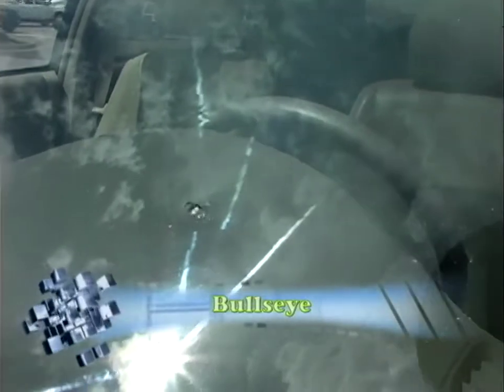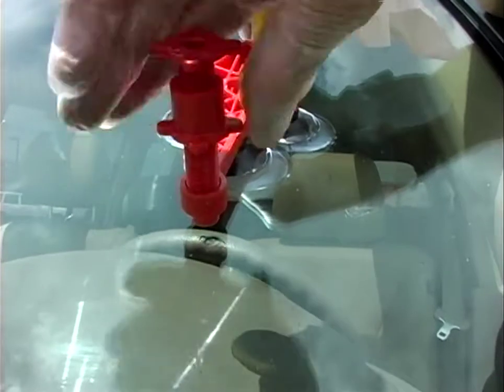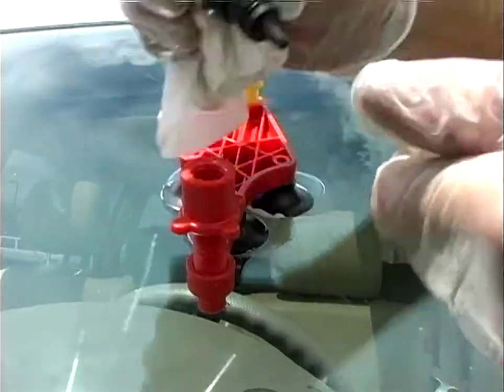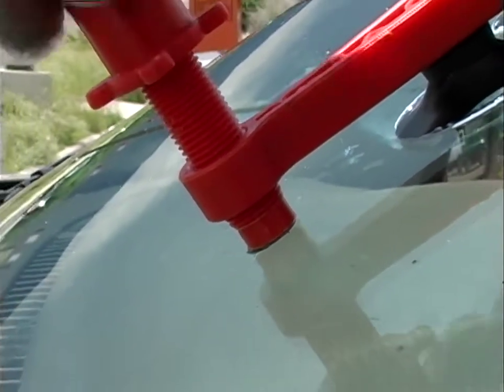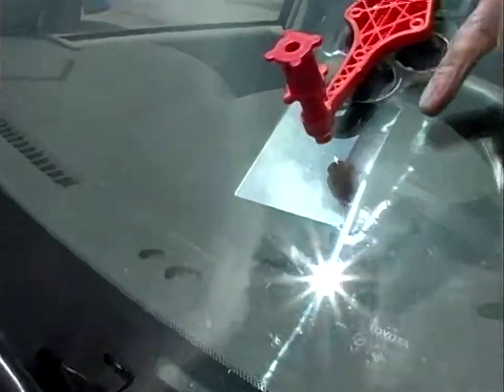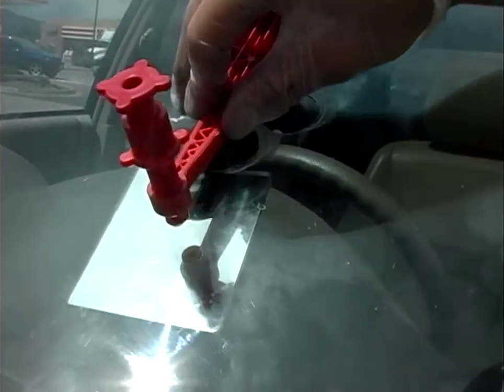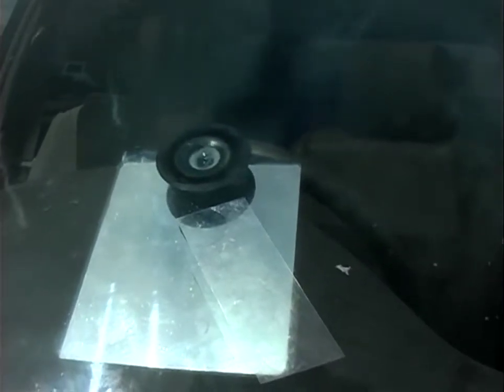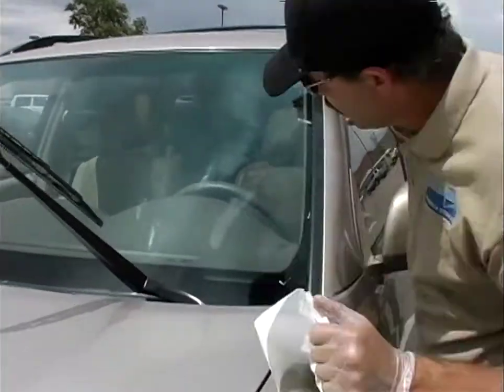Windshield crack chip repair 2